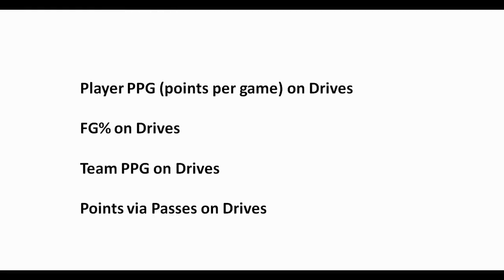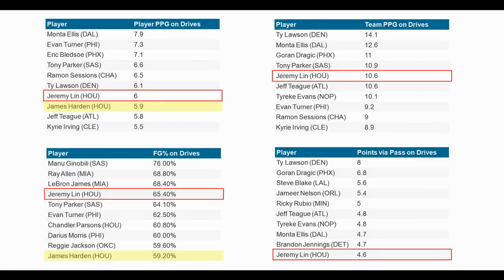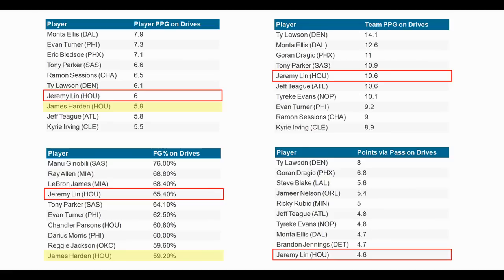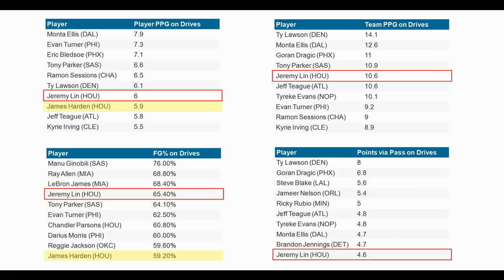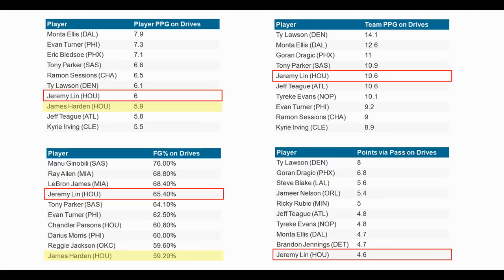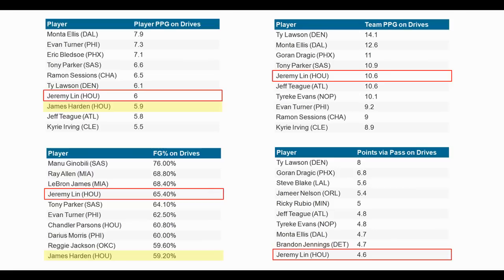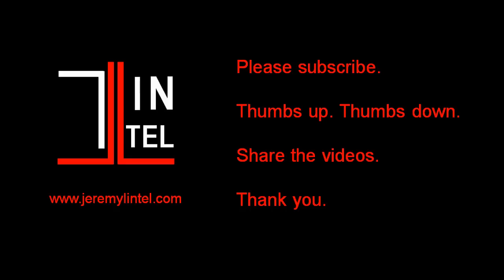Jeremy Lin is Likely the Best Driver in the NBA